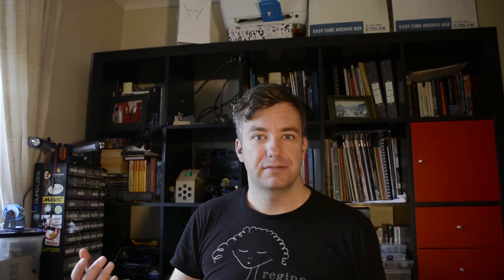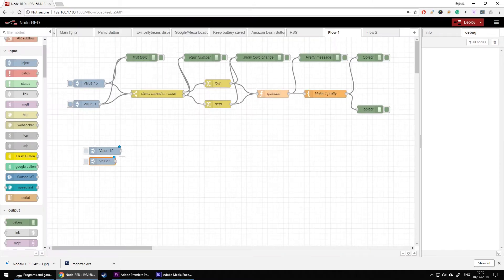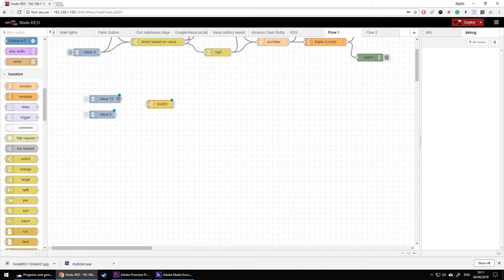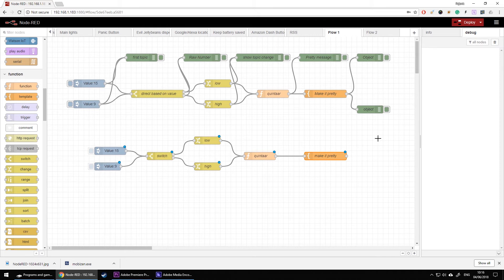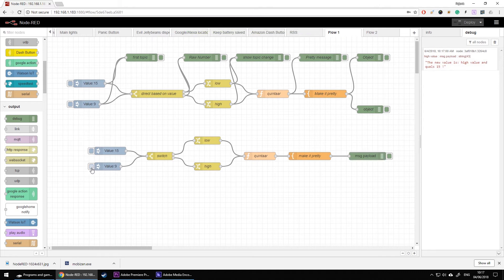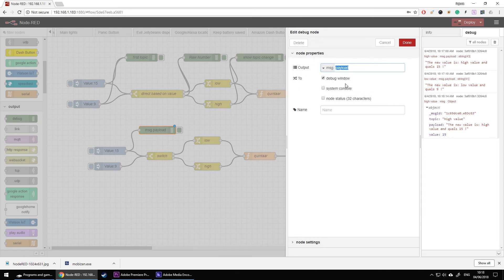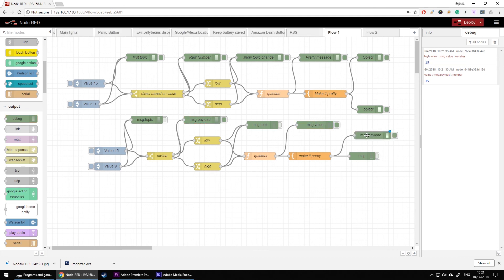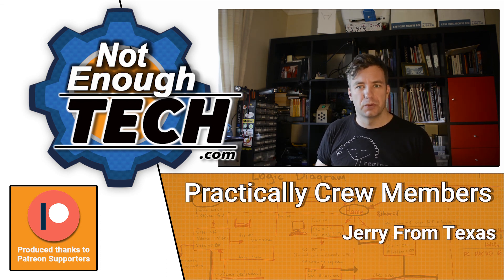NodeRED for beginners: 3. First Flow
INFO:
In the first video, you will learn how to create your first flow and how the data is sent from node to node.

1. Why NodRED server
2. Getting started
3. First Flow

4. Data processing
5. Connectivity
6. More about functions
7. Tips and tricks

Elle S, Marc W, RT, Natasha, Marta H